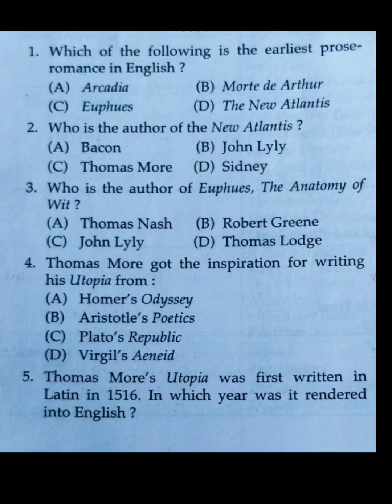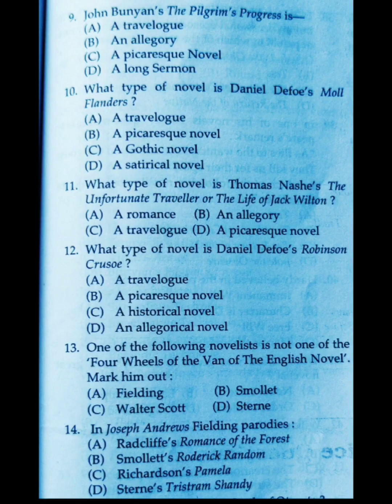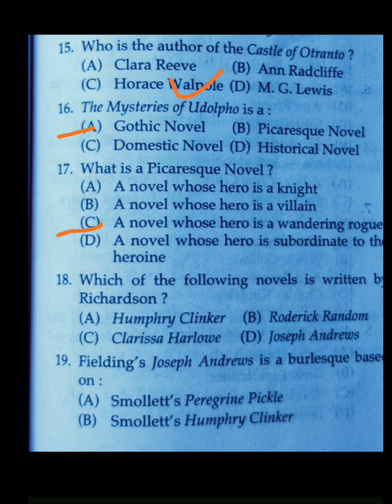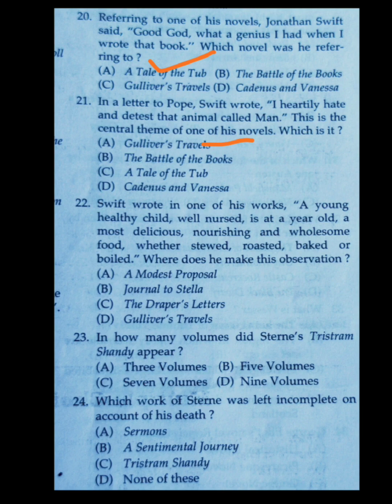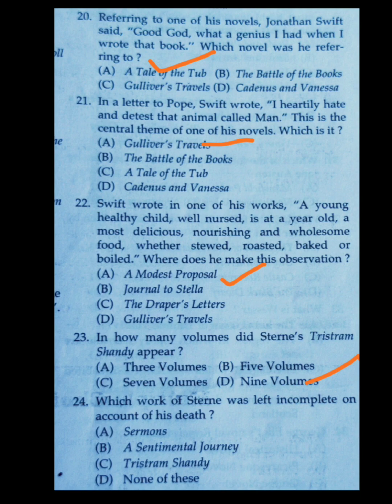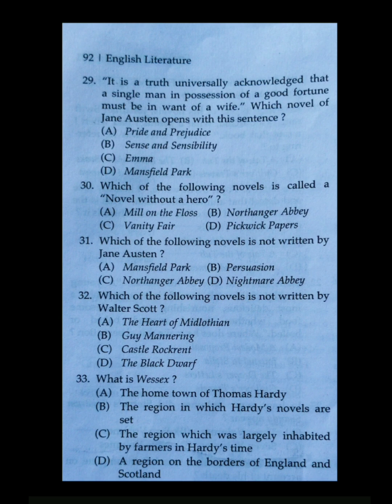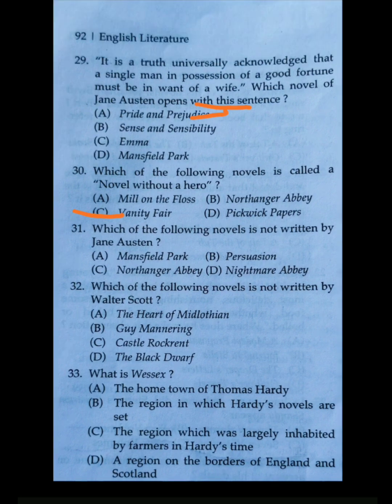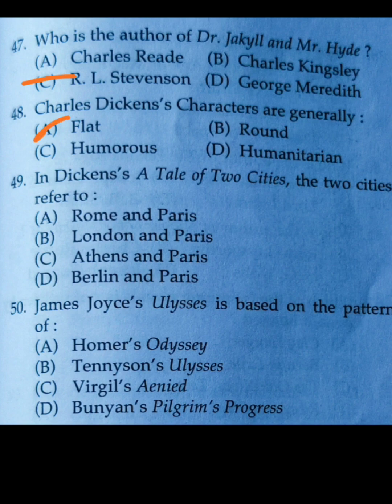Jl/DL TSPSC English Mcq's on Novel and it's forms